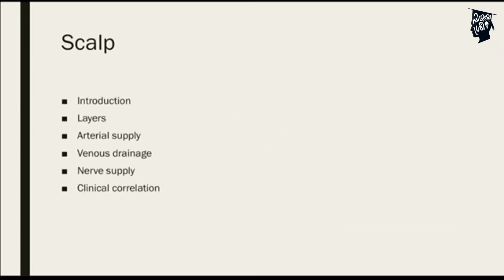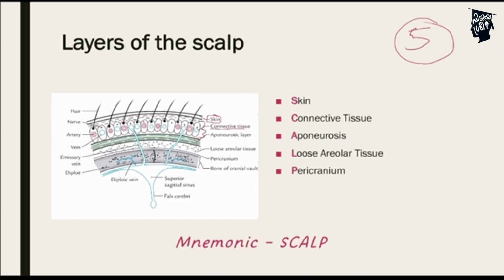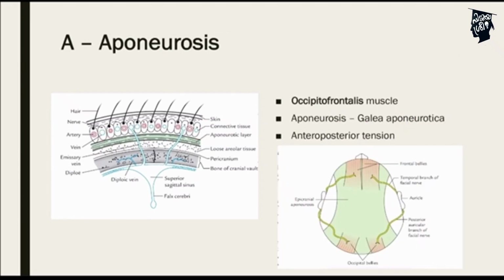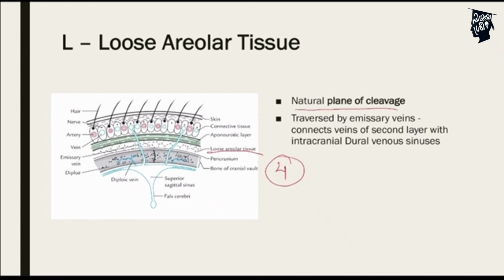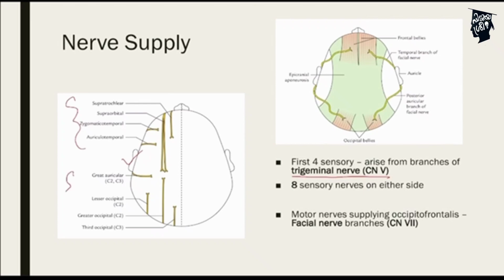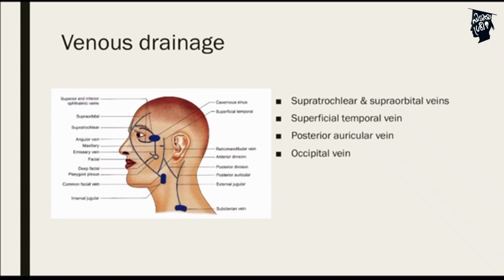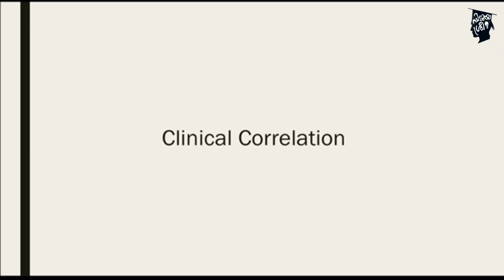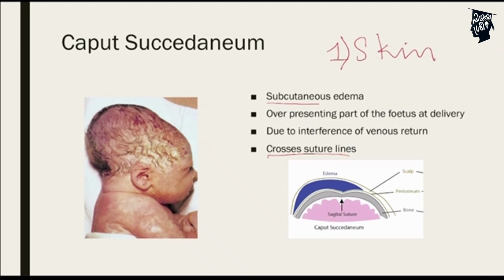SCALP | ANATOMY | BRINDA POORNIMA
VIJAYASREE  e - TUTORIAL 4.0
ANATOMY
SCALP
Class taken by BRINDA POORNIMA (2020)

|VIJAYASREE ACADEMIC CLUB|

AVYUKTHA STUDENTS UNION
SFI KMC UNIT
GOVERNMENT MEDICAL COLLEGE
KOTTAYAM